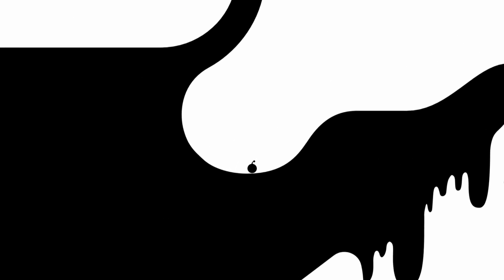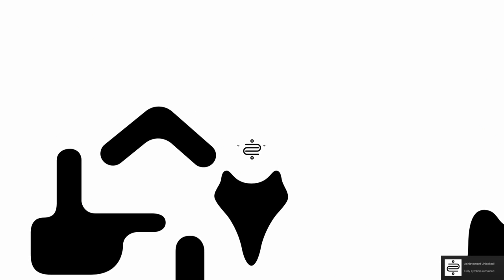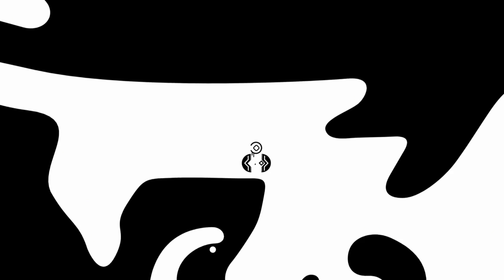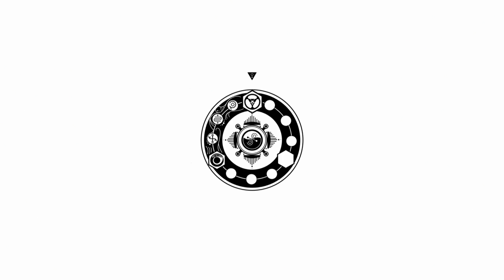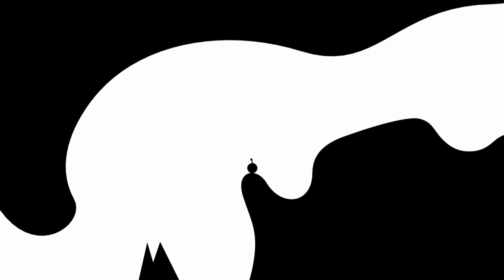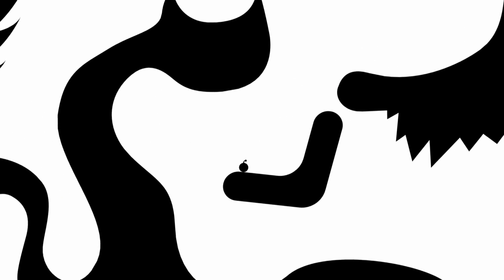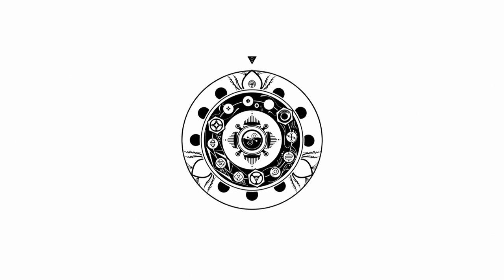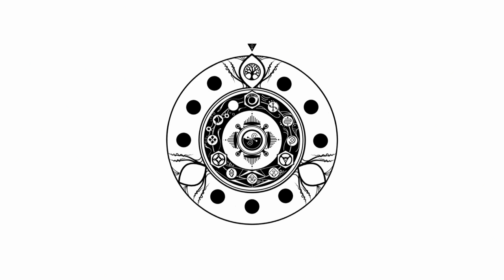Baer Plays OVIVO (Ep. 1) - Black and White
OVIVO is a minimalist platformer by IzHard with unusual mechanics that emphasize flow and preservation of momentum. It reminds me a lot of games like Thomas Was Alone, 6180 the moon and ibb & obb. Let me know if you'd like to see more!

From the developer: "OVIVO is mesmerizing platformer with unusual mechanics where everything is as simple as black and white. The journey in the metaphoric world filled with illusions and hidden messages awaits you!"

I drink Madrinas coffee! It's delicious! You can save 40%(!) online using the code BAERCOFFEE

Get a big discount on a different game every day while simultaneously making me money!

Hi! I'm BaerTaffy, but people usually call me Baer. You can be people, too! The main focus of my channel is gameplay walkthrough videos, or "Let's Play" videos as they're more commonly known. I also do multiplayer videos with my pals fairly often, and you can find me live streaming over on Twitch!